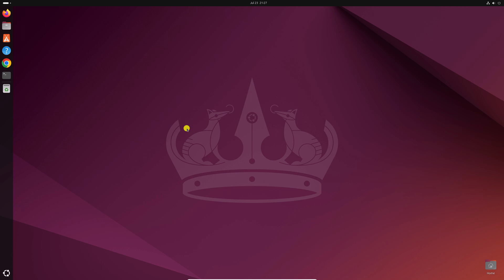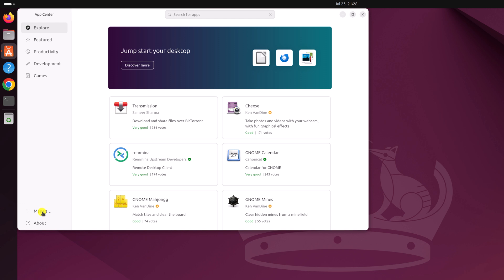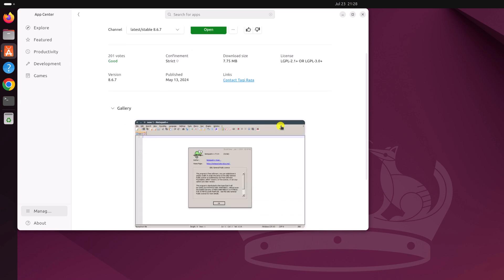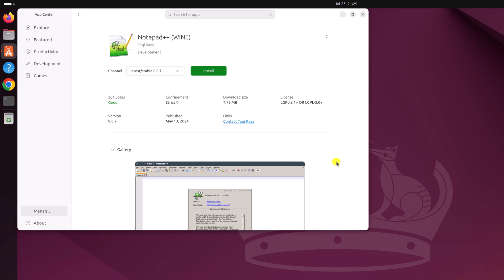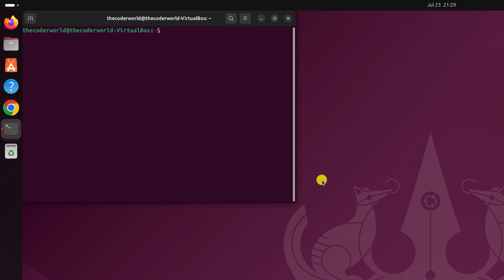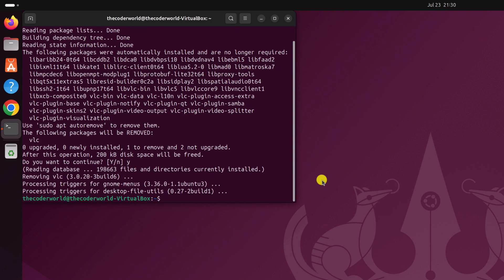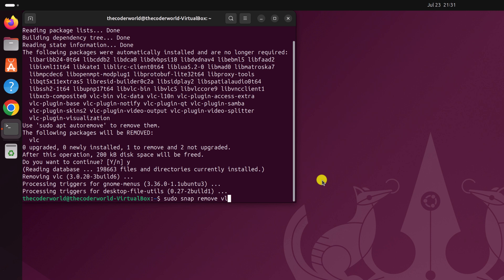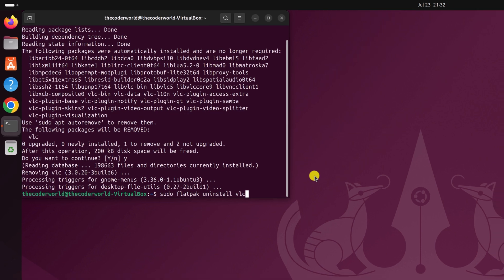How to Uninstall Programs on Ubuntu 24.04 LTS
In this video, we are going to learn how to uninstall programs on Ubuntu 24.04 LTS. If there are any applications or programs you no longer use on your Ubuntu system, you can easily remove them using the App Center and Terminal. Here's how.

Termial Commands:
1. APT: sudo apt-get remove package_name
2. Snap: sudo snap remove package_name
3. Flatpak: sudo flatpak uninstall package_name